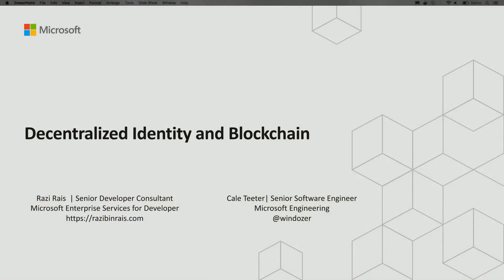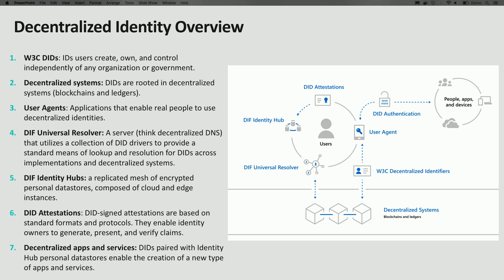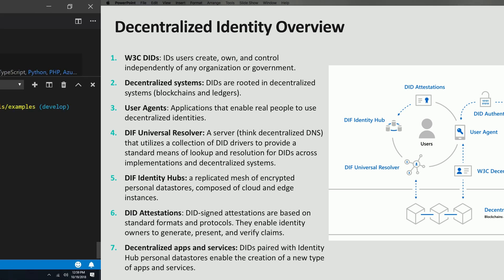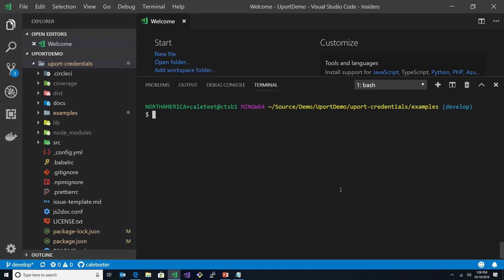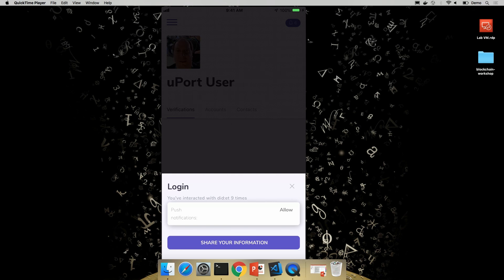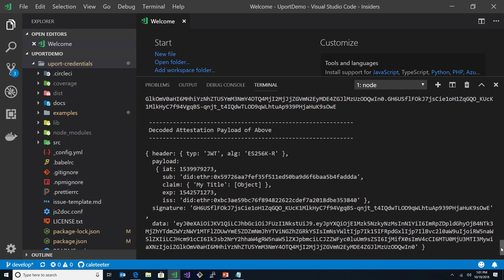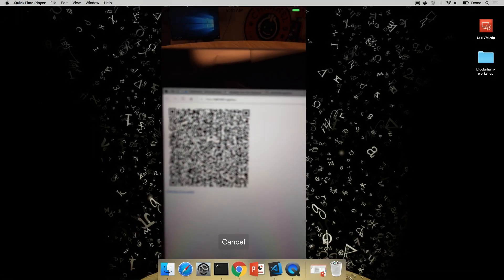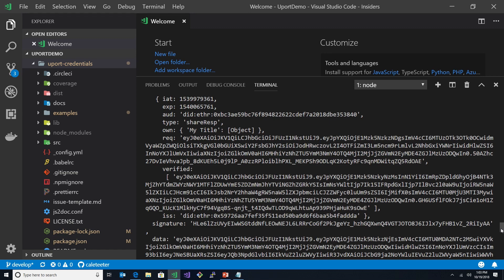Decentralized Identity and Blockchain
This video introduces the concept of decentralized identity and how blockchain enables hosting these identities in a decentralized fashion. The demo provides a walkthrough of a decentralized identity that is anchored on Ethereum blockchain and is consumed using uPort application.